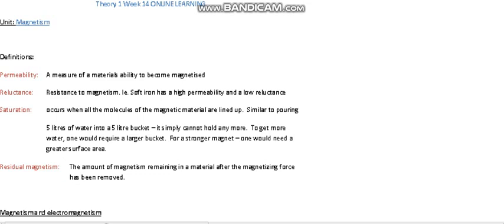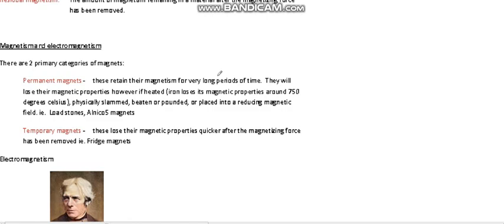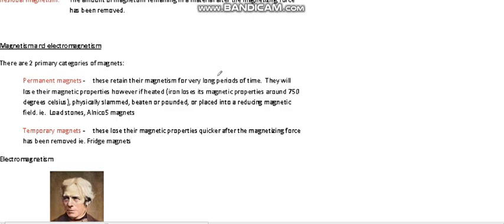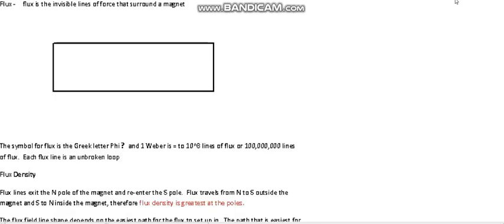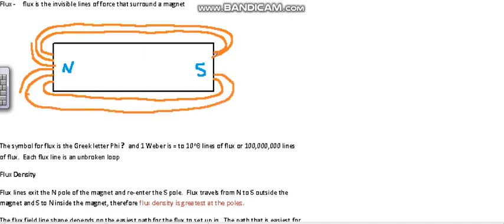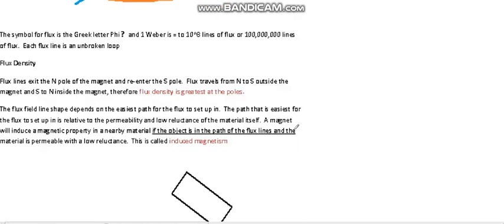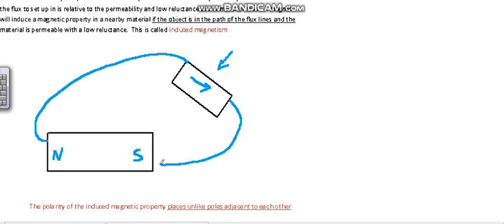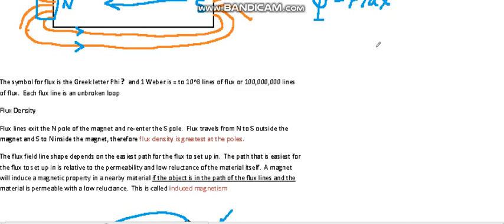Video 1 Introduction to magnetism